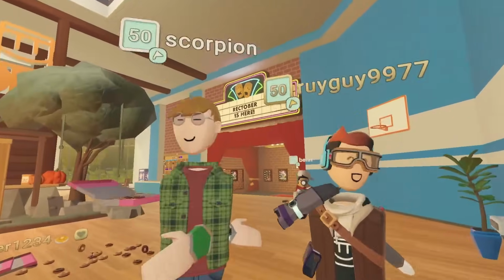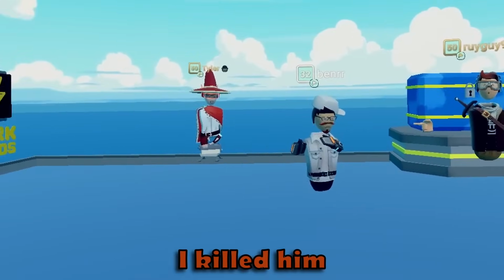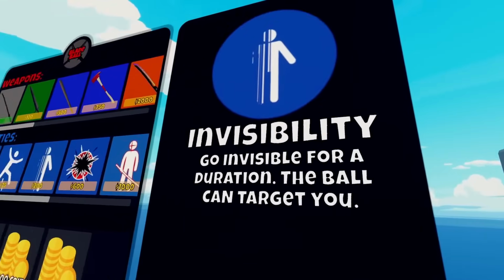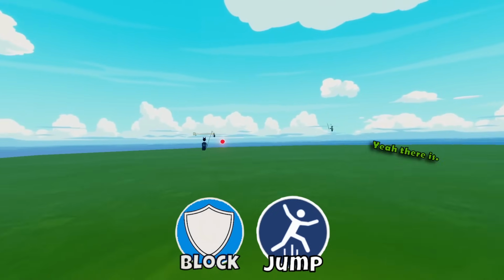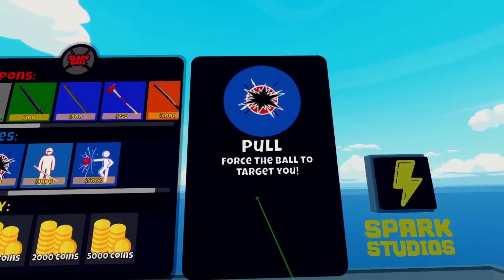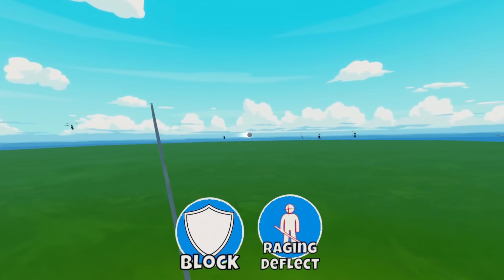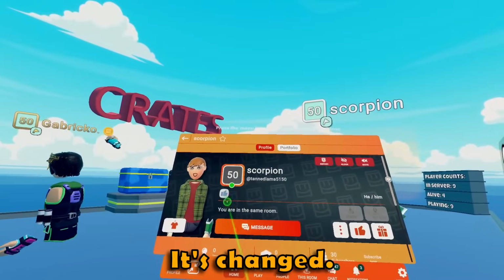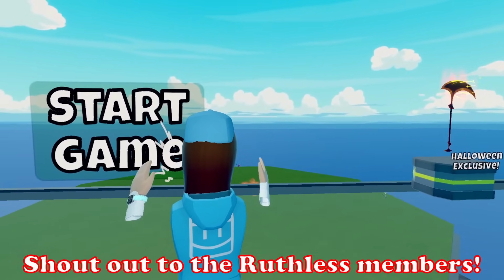Blade Ball in VR! | Rec Room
Blade Ball, but not in Roblox but in VR in the free game called Rec Room.

Support me in Rec Room by pushing 'Support' on my profile

0:00 Intro
0:33 Quick Gameplay
1:06 Controls Explained
1:32 Ball killing Everyone!
2:07 Looking at the Abilities
2:34 JUMP Ability
2:57 INVISIBILITY Ability
3:45 PULL Ability
4:21 RAGING DEFLECT Ability
5:44 INFINITY Ability